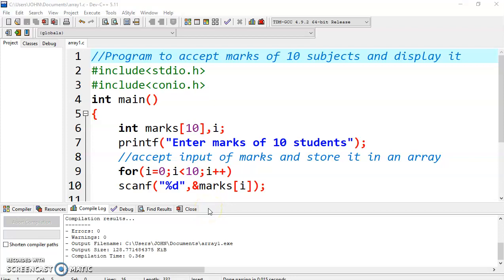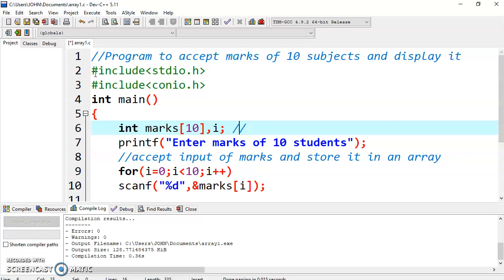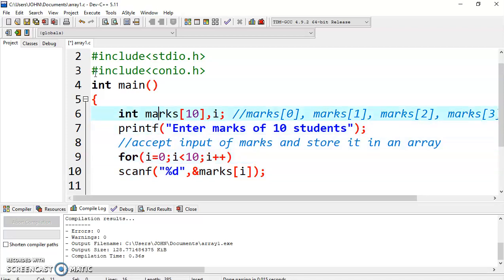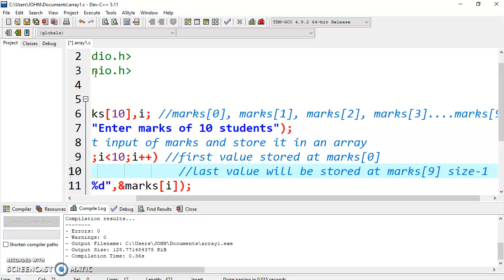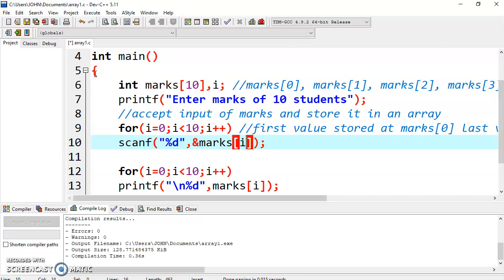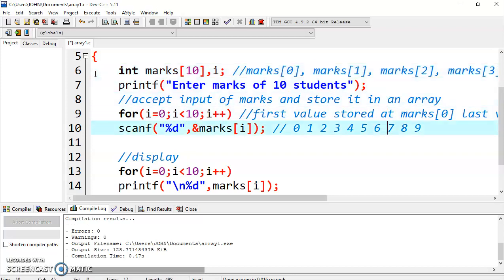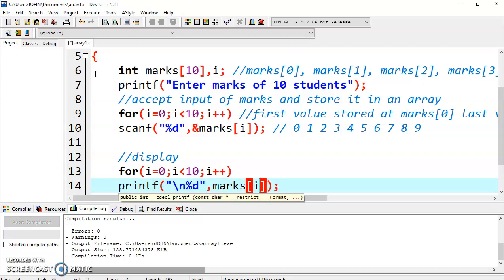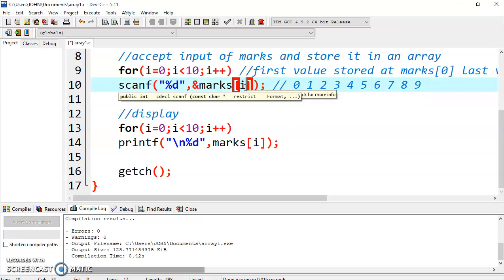Array Lecture1-Program to accept input of 10 students and display it.